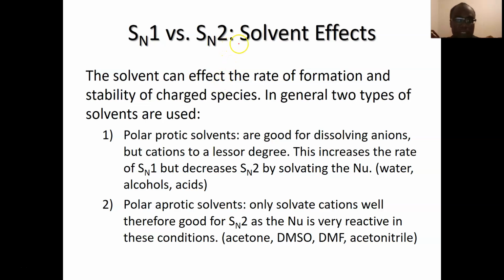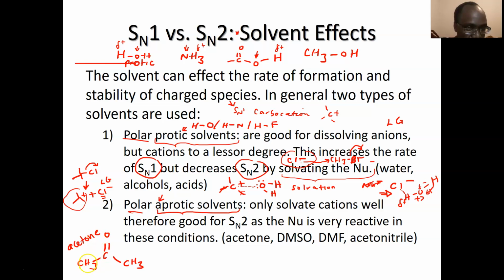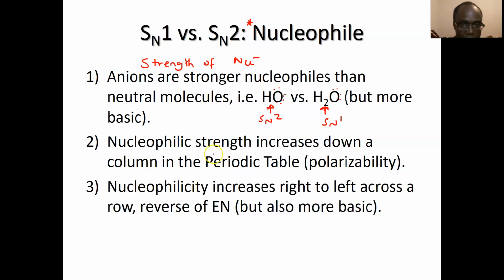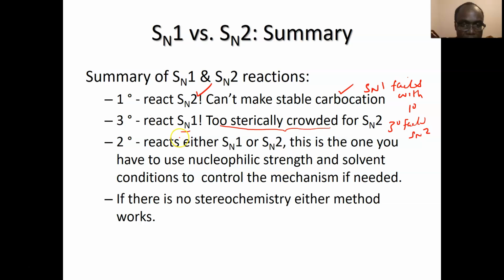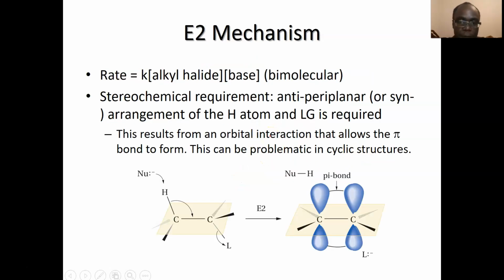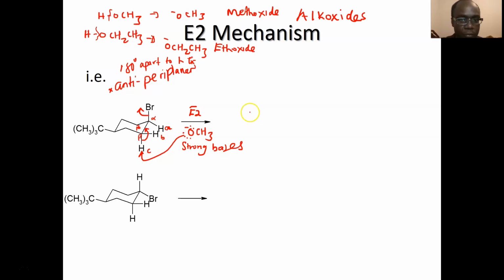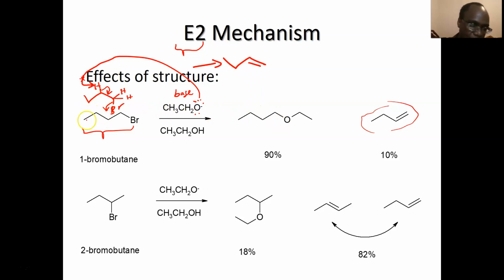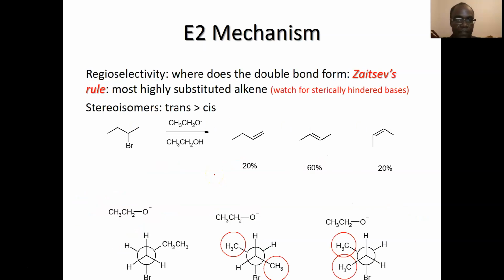June 25 th lecture Sn2, Sn1, E2